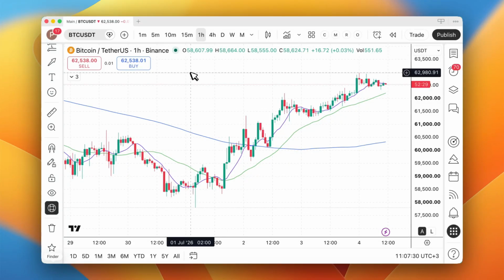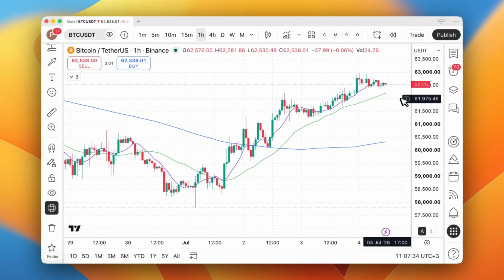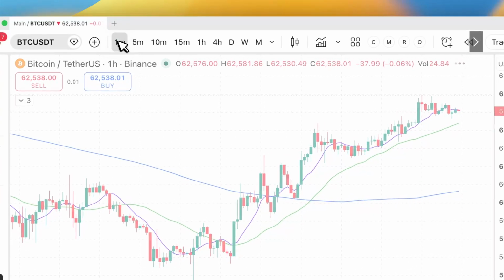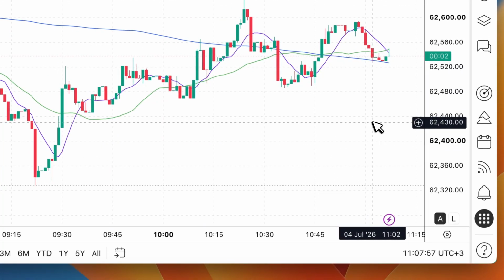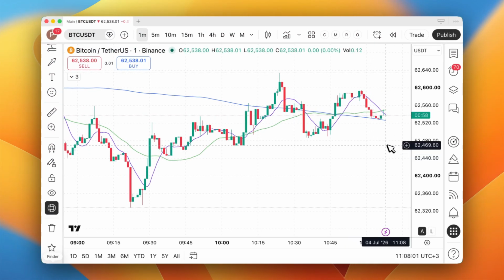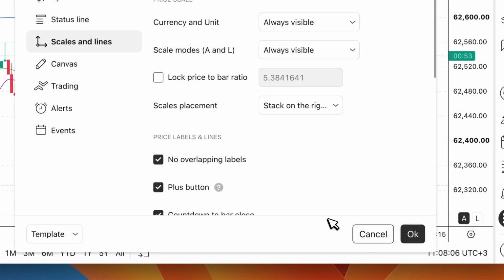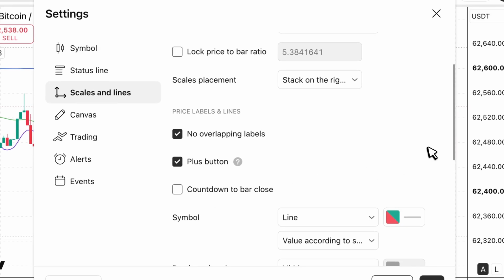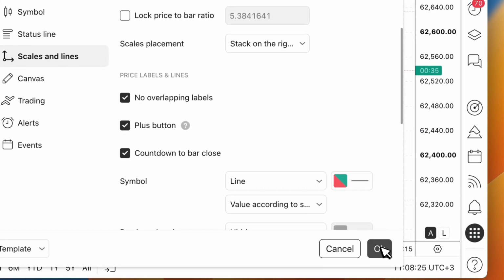How to Enable Countdown to Bar Close on TradingView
In this TradingView tutorial, you’ll learn how to enable the Countdown to Bar Close so you can see exactly how much time remains before the current candle closes. This is especially useful for active traders who rely on candle timing when making trading decisions.